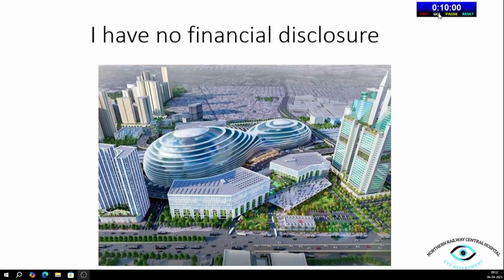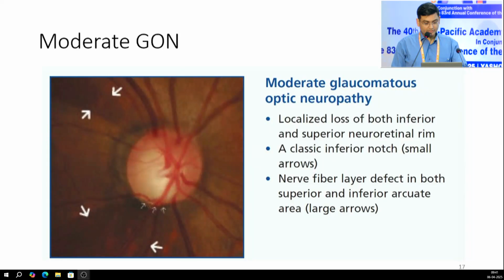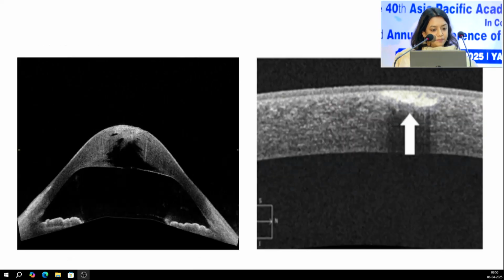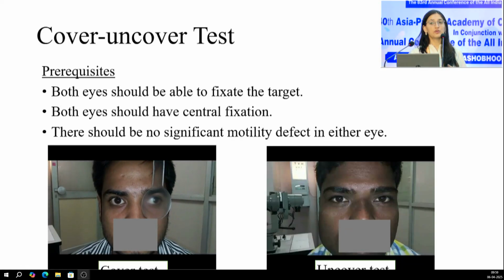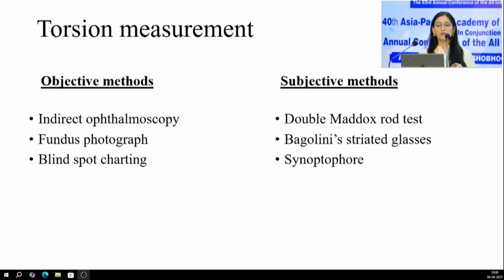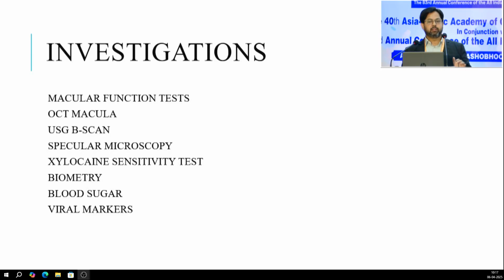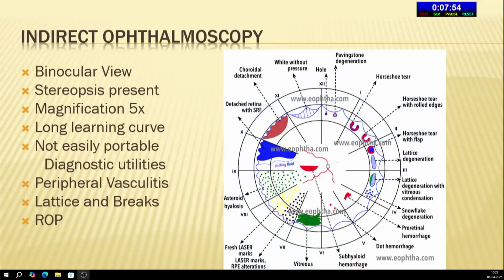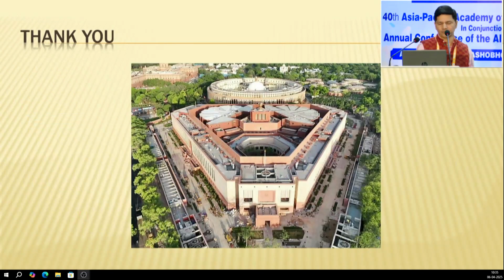AIOS2025-GP247-Visionary Mastery Ophthalmology Clinical Techniques for Postgraduates for Walk In....